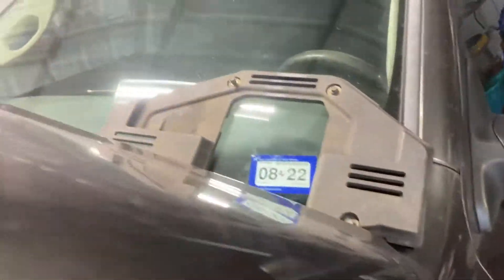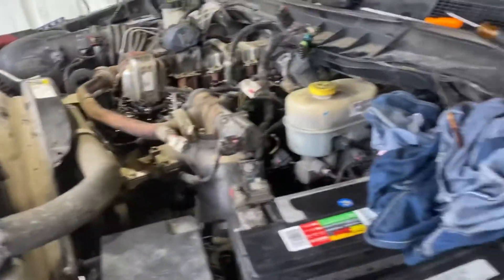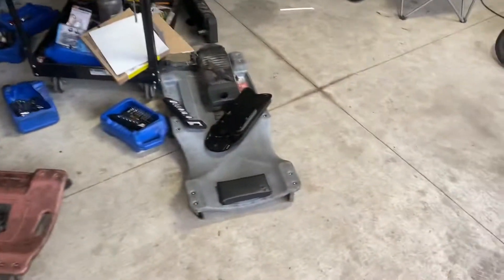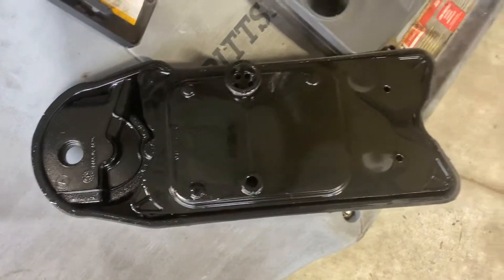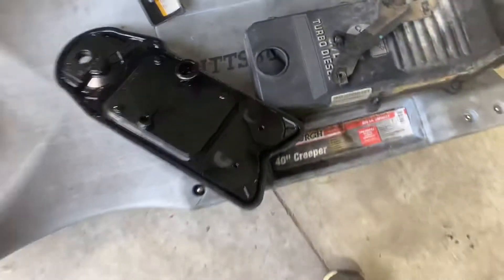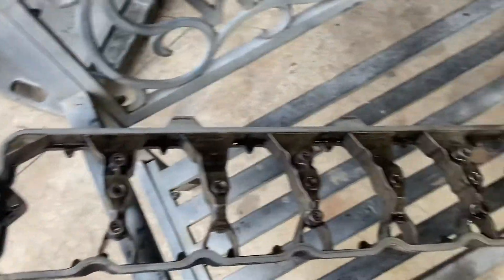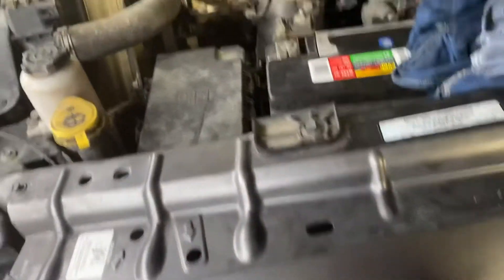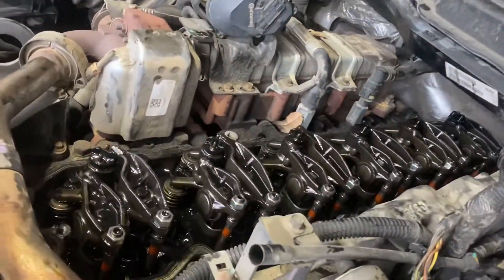Valve cover gasket 6.7 Cummins 2015 ram 3500